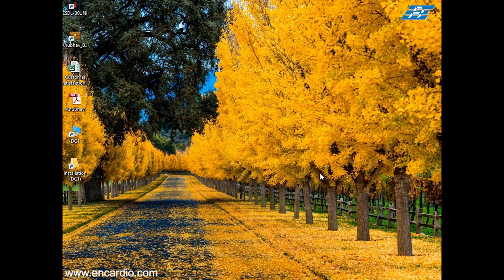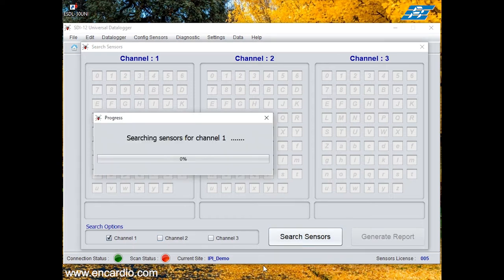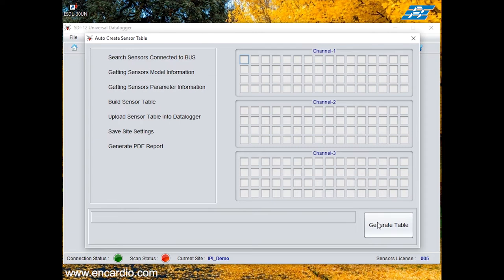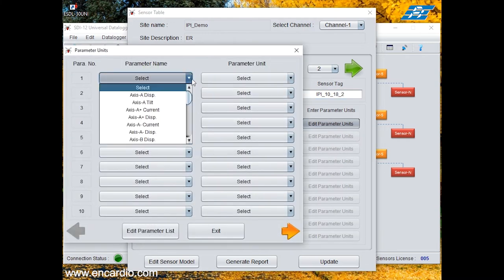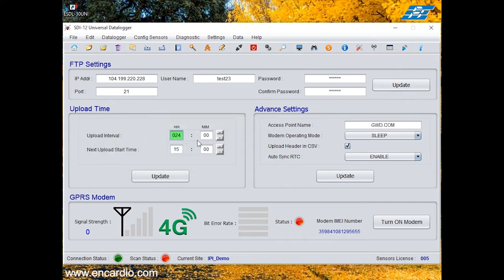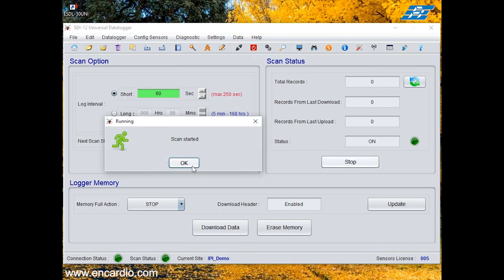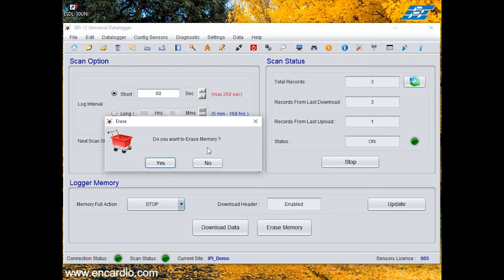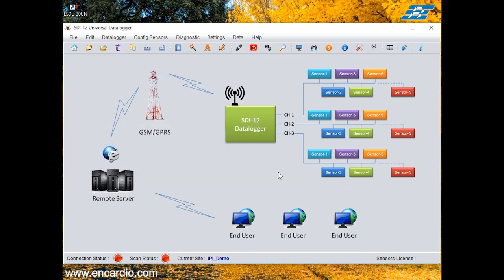In-place Inclinometer Configuration before and after Installation in a Borehole | Encardio-rite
Encardio-rite Model ESDL-30 has a built-in GSM/GPRS modem that can upload data records directly to the remote FTP server. Upload schedule can be programmed in the datalogger using the software for automatic data upload to the FTP server. The schedule can be set as fast as 5 minutes.
SDI-12 inputs should have a unique ID (0-9, a-z, or A-Z). So one needs to set the ID of sensors having SDI-12 output. Each of the 3 channels of the datalogger can have 61 sensors with ID 1-9 (ID 0 is used for factory purposes, hence not available for use), a-z, or A-Z. For a given channel, each sensor should have a different ID.
About Encardio Rite:

Established in India in the year 1966, Encardio-rite Group is a world leader in safety monitoring providing geotechnical, structural, environmental monitoring and geodetic surveying solutions. Over the years, we have become a globally accepted brand for our specialized services with high-quality products and innovative online solutions.

A sui generis one-stop monitoring solution provider, we provide the most comprehensive range of services and products. We facilitate data collection, database management, complex monitoring, surveying, installation, supply and calibration of geotechnical and geodetic instruments using our internally developed advanced software.

We have established a physical presence in 8 countries supported by over 450 well-trained, qualified and experienced industry professionals. Our globally acclaimed products are currently used in more than 55 countries worldwide.